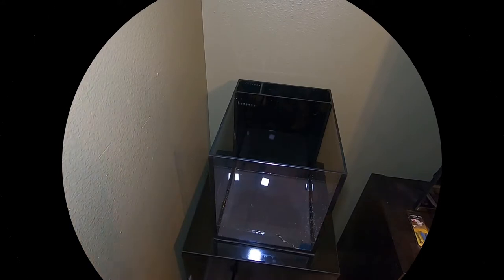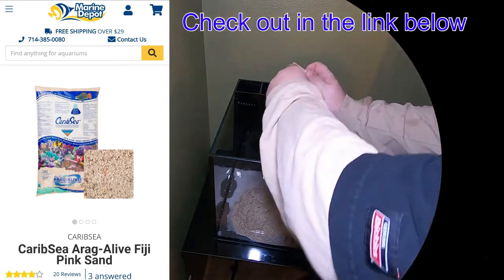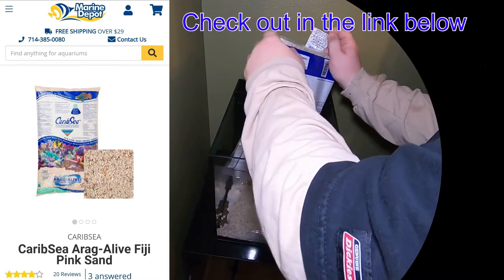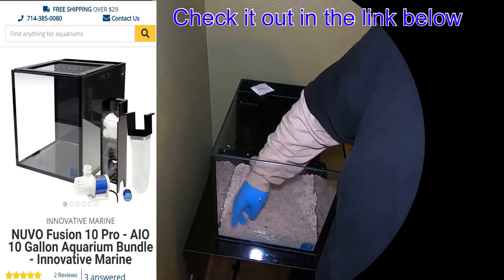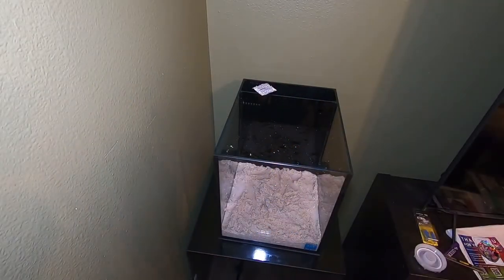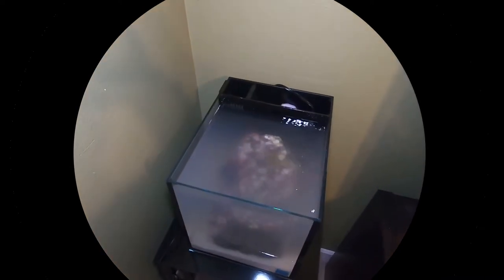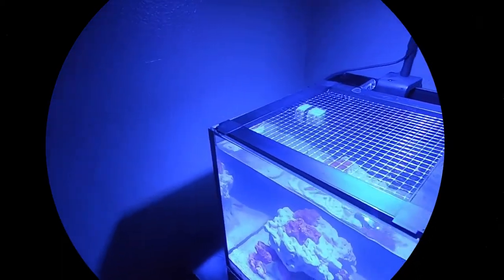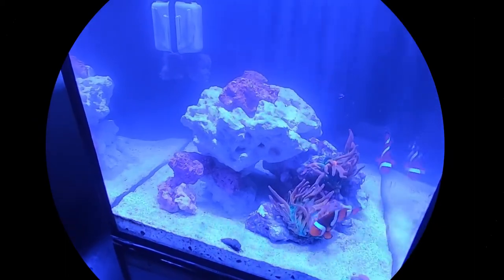New Nuvo 10 Anemone Reef tank Set up!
This video is about my process and set up for my new Innovative-marine Nuvo10. I am making it a Anemone Reef Tank with my 2 clowns.
My channel will be new (or new to me) products and habitants for a Reef tank. I will be covering topics on a lot of aspects of the reef tank inside and out. I will be working with aquariums, lighting, biological/mechanical filtration, corals/fish/inverts, and water movement. I want my channel to be for anyone and everyone who is starting off in the reef life or has been doing it for a while and wants to learn about items they have never used before, to get a better understanding before or after they purchase. As my channel grows I look forward to working with influencers and manufactures of the industry to help keep the hobby alive and share all the new great things to come.

Tank: Innovative Marine 25 lagoon

Dry stackable rock STAX from 2 little fishies

Joby Gorilla Pod